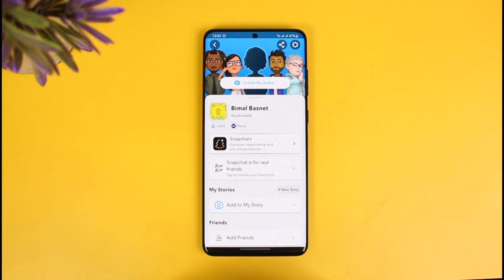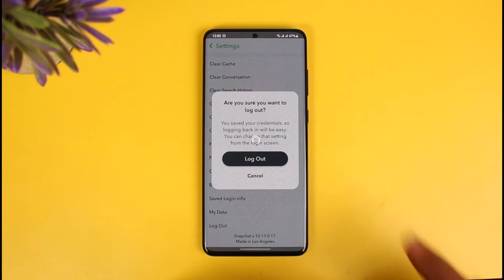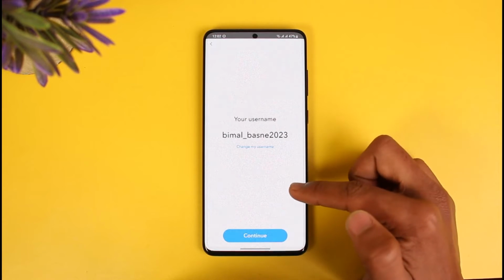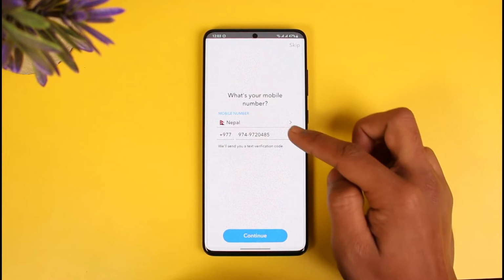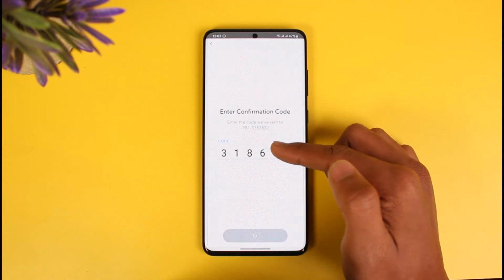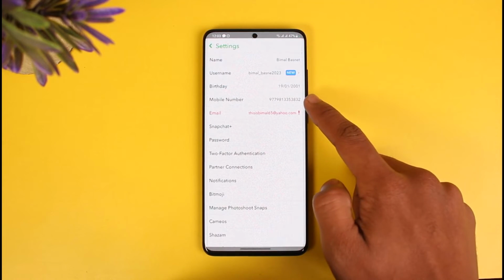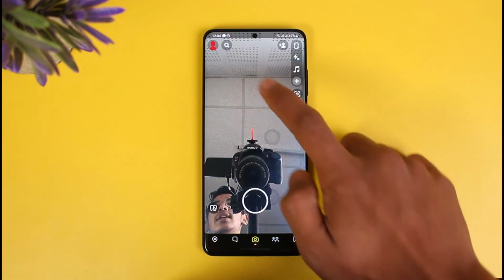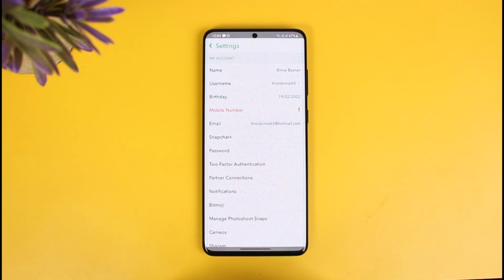How to Unlink Phone Number from Snapchat !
In this tutorial video, I will quickly guide you on how you can unlink your phone number from Snapchat and remove it for good. So make sure to watch this video till the end. We try to be responsive to as many questions as possible.

►  Chapters:
0:00 Introduction
0:11 What the Issue Is
0:24 Log Out & Sign Up
1:00 Use Same Number
1:42 Phone Number Deleted
2:15 Conclusion